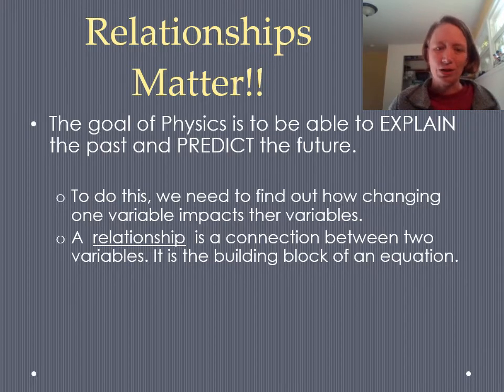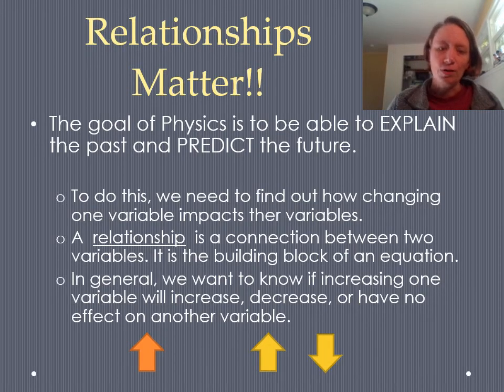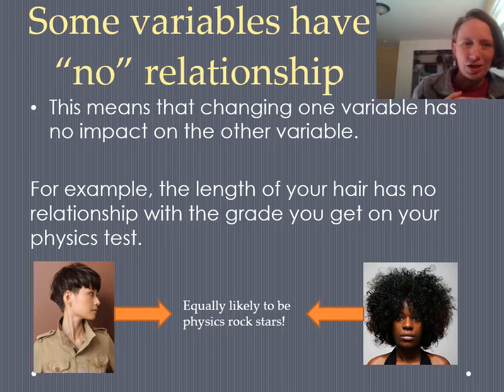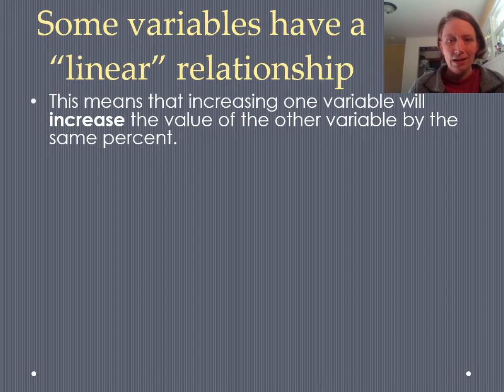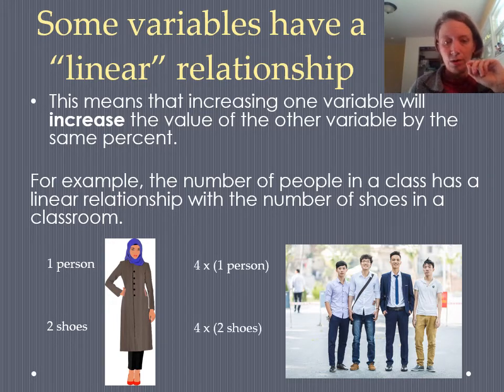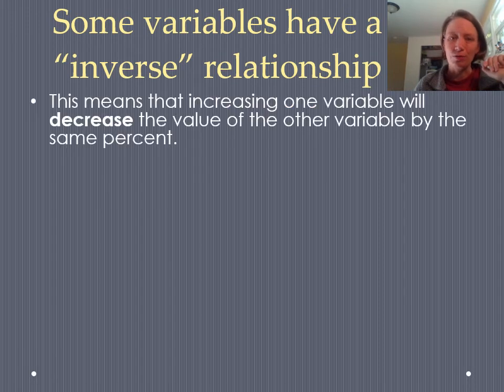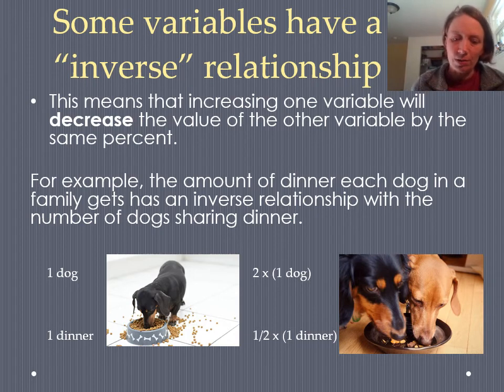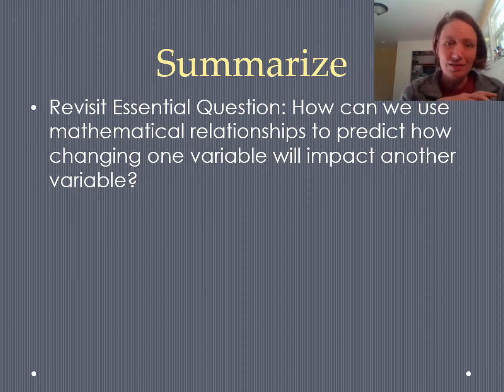2 Mathematical Relationships